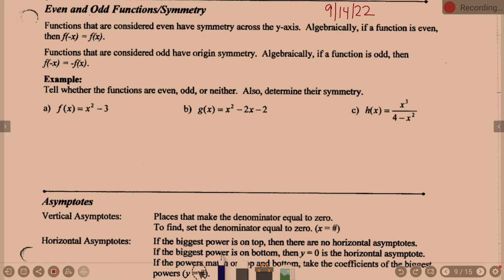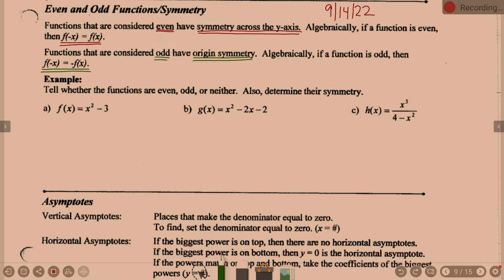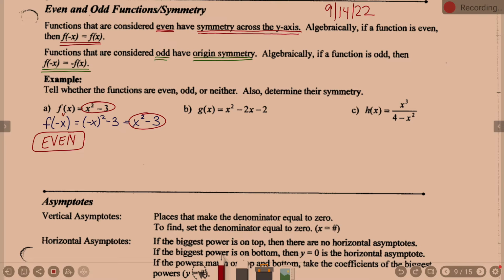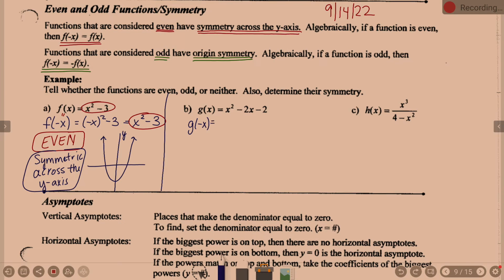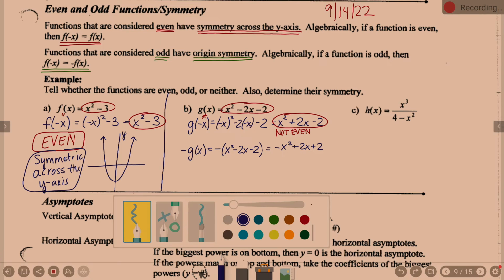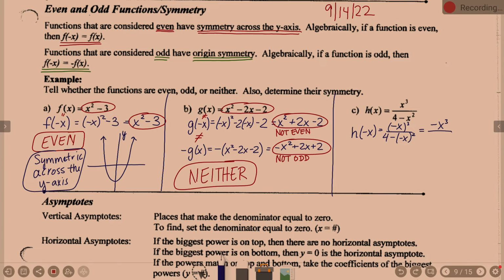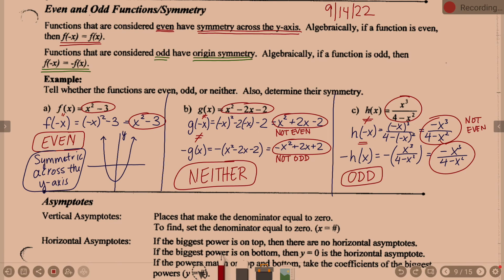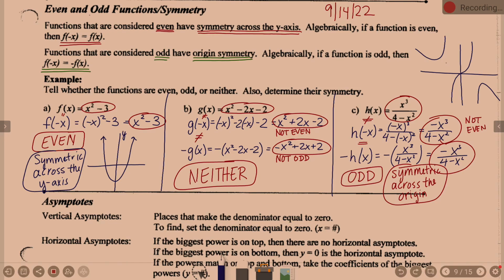PC Lesson 1 2 Part 3 Day 1